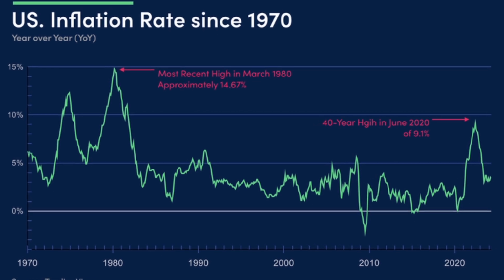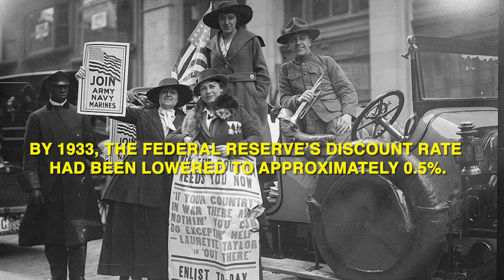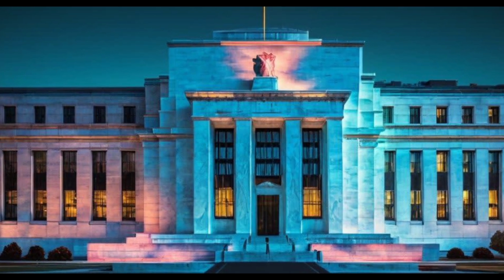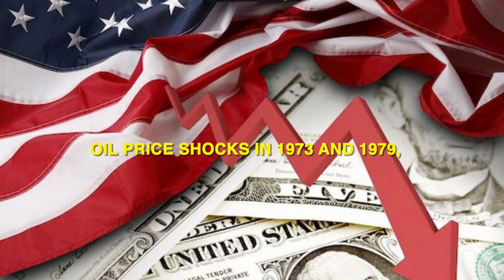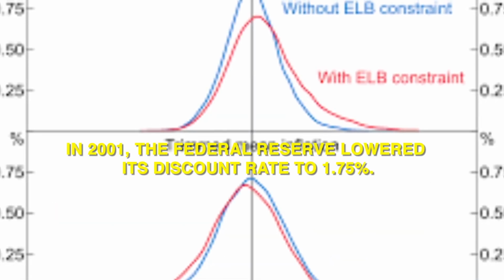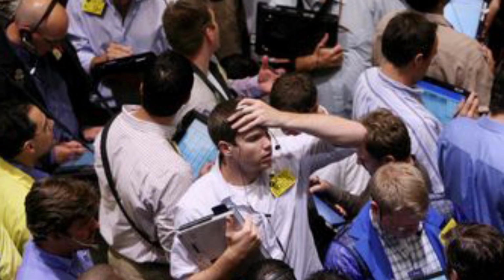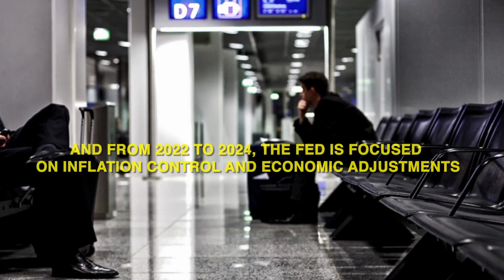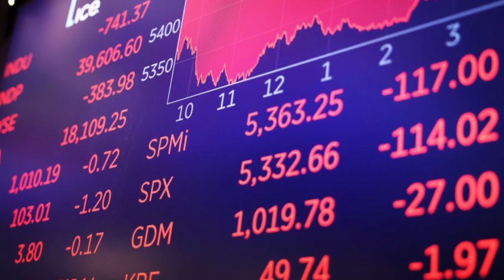U.S. Federal Reserve interest rates : 1913 - 2024 | USA | Timeline and History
Video published date : August 27, 2024
Sources : Online search including Wikipedia and more.
In this video, we are exploring the historic changes of the USA Federal Reserve interest rates, spanning from its inception in 1913 to the present day in 2024.
The Federal Reserve Act of 1913 established the Federal Reserve System to provide a safer, more flexible, and stable monetary and financial system. Initially, there was no formal Federal Funds Rate target, as the system was just being established.
Amazon Back to School Shop Deals
FREE Solar System course for 30 days : Valid for the first 100 people ! Expires 08/17/2024 !

Amazon Products I Use and/or Recommend (Earns Commissions)
Chapters :
0:00 - Intro
0:09 - The Federal Reserve Act of 1913
0:25 - In 1919 and 1920
1:13 - By 1933
1:26 - The Great Depression which began in 1929
1:46 -From 1940 to 1951
2:22 - In 1951
2:55 - Throughout the 1960s
3:27 - In the 1970s
4:07 - In 1981 and 1982
4:39 - Throughout the 1990s
5:19 - In 2001
5:52 - In 2008
6:15 - In December 2015
8:02 - The COVID 19 pandemic
8:41 - And from 2022 to 2024
Online Campus School :
Your feedback is welcome.